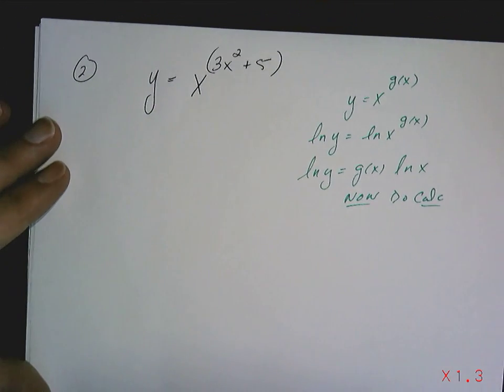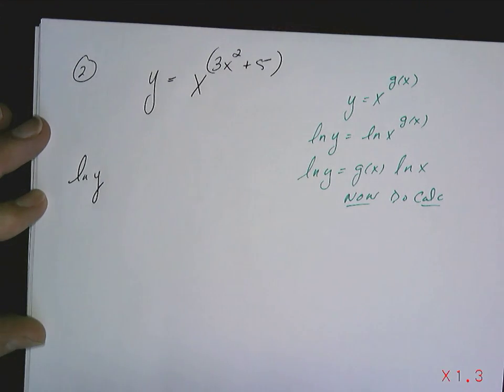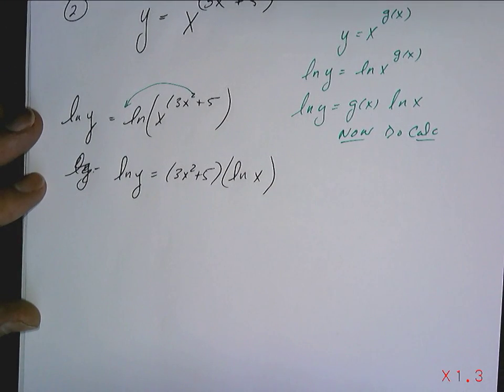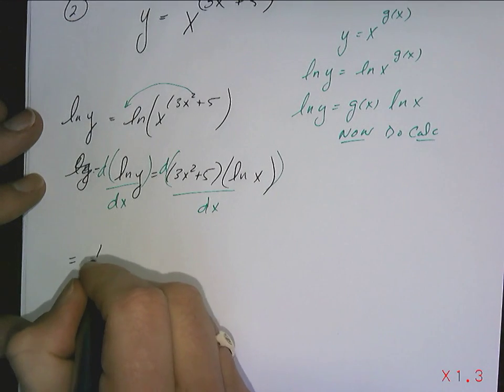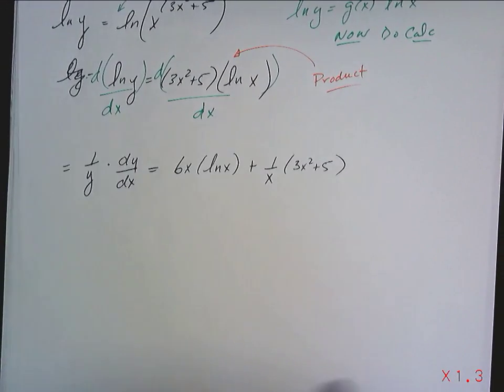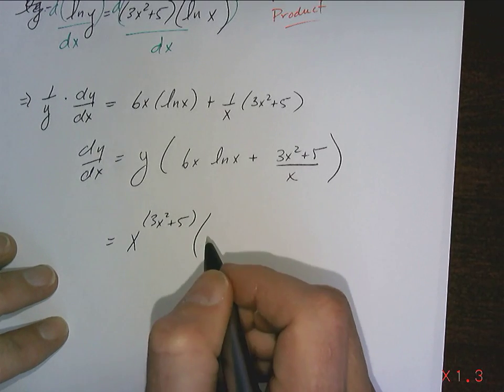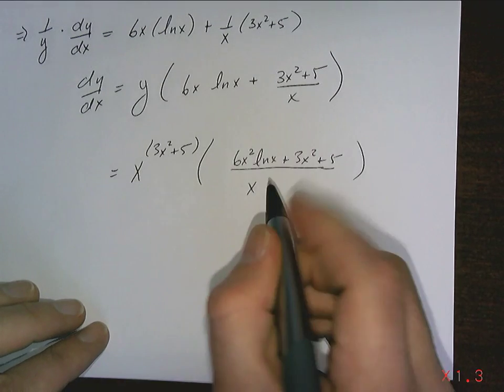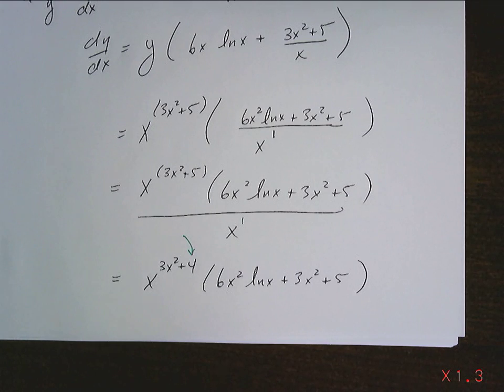logarithmic differentiation lesson 2 2016